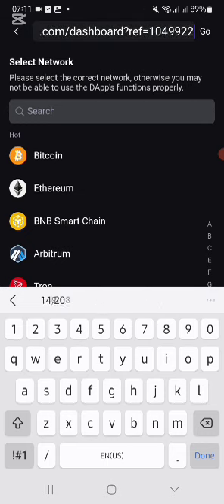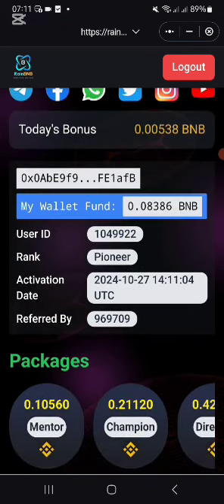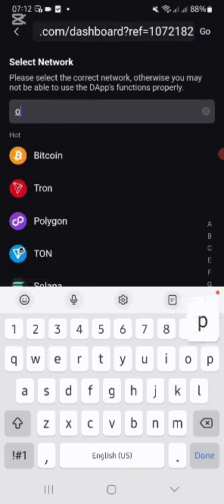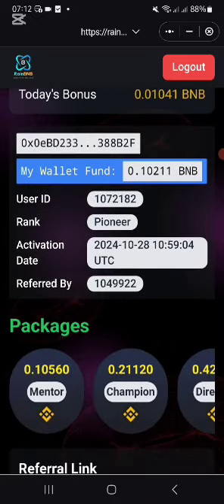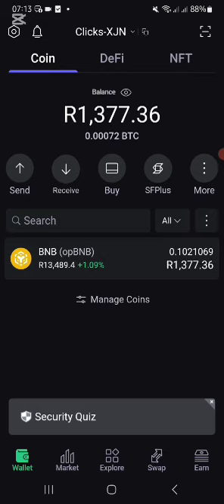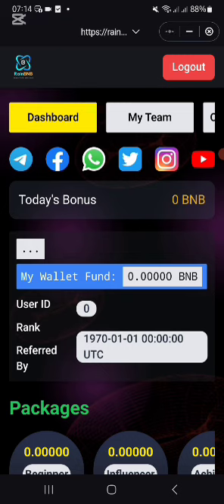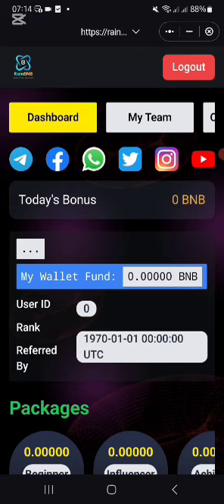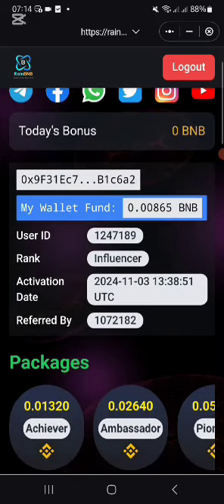How to rename if you have a few wallets on Safepal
This helps alot if you have to many wallets and you cant keep track.

Also see the video on how to create a wallet if you want more than one.

2. Like this video
3. and comment if this helped you